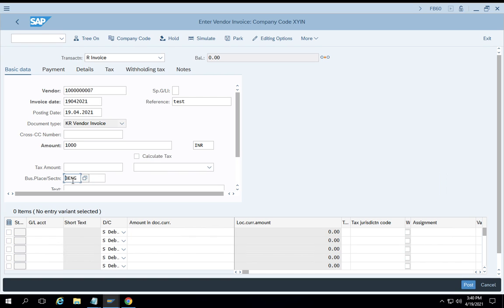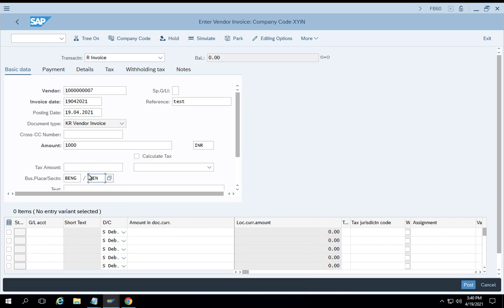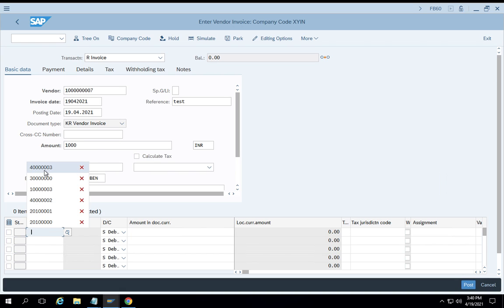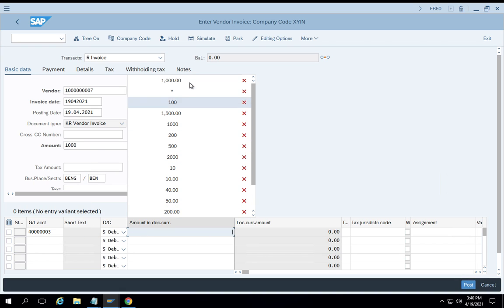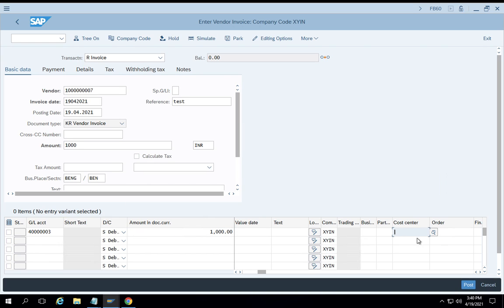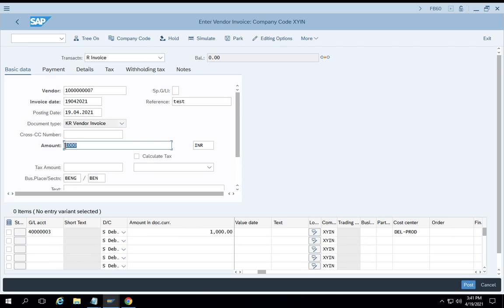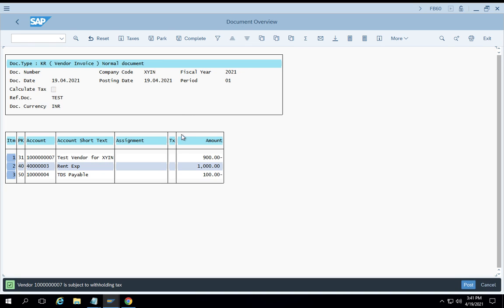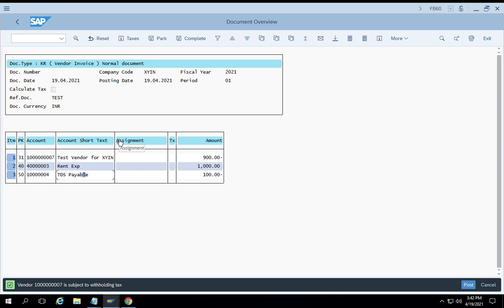SAP Withholding Tax Setup & Process by Vikram Fotani | Gaurav Learning Solutions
In this video, you will understand what is WHT and how it works in SAP

About Trainer:
Mr. Vikram Fotani is Professional Certified SAP S/4 HANA Consultant with 15+ years of experience. Currently working as Freelance S/4 HANA Consultant/ Corporate Trainer and conducted various Corporate/ Individual training on various SAP S/4 HANA modules in big IT companies. Apart from SAP Finance, Vikram also provides training/ self learning videos on SAP S/4 HANA FICO, Controlling, FSCM, Central Finance, SD, MM, Logistics, SAP RAR etc.